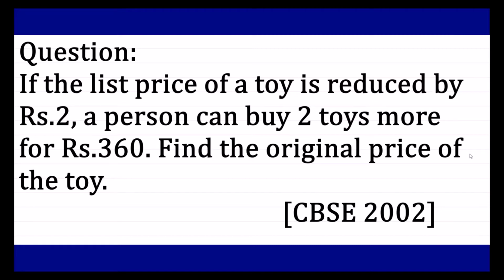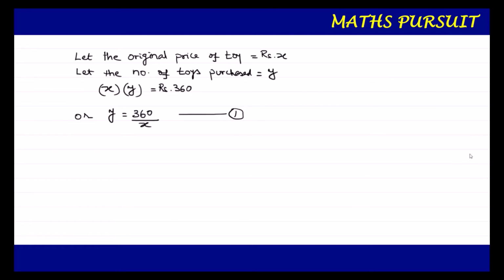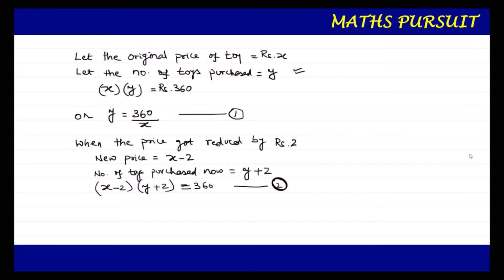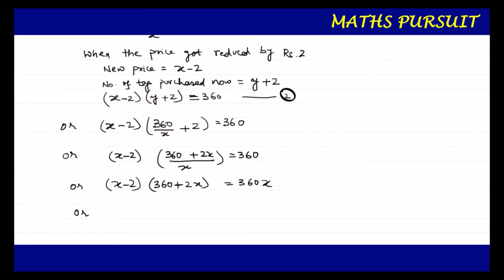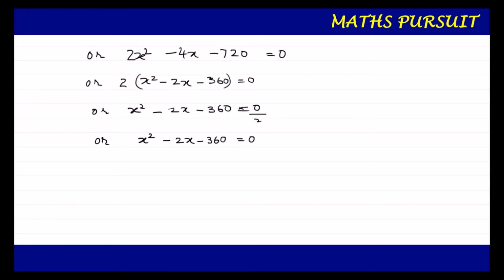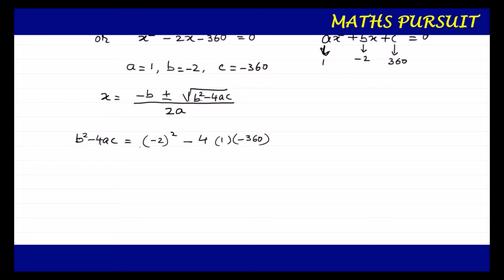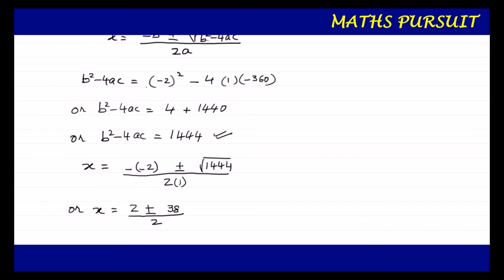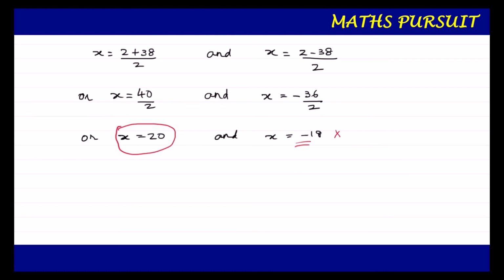If the list price of a toy is reduced by Rs.2, a person can buy 2 toys more for Rs.360. Find the ori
If the list price of a toy is reduced by Rs.2, a person can buy 2 toys more for Rs.360. Find the original price of the toy. [CBSE 2002]